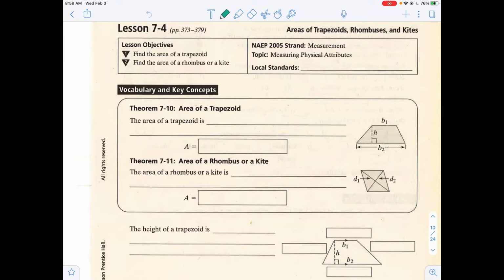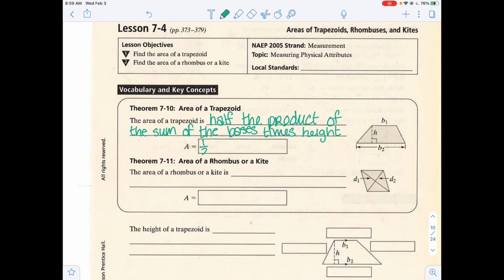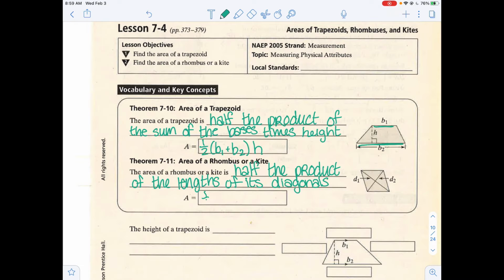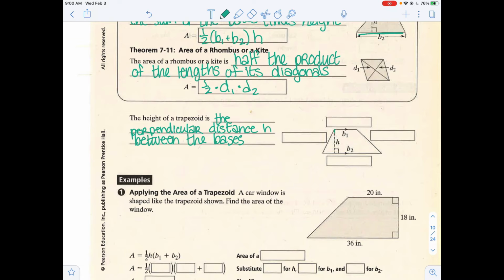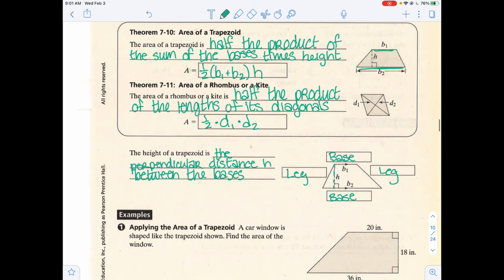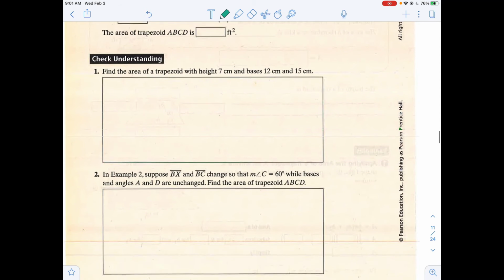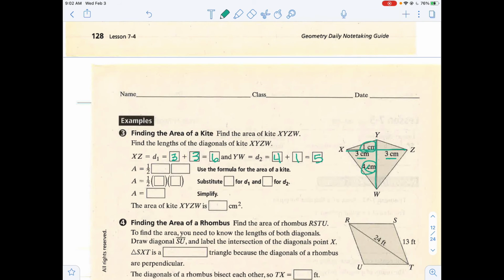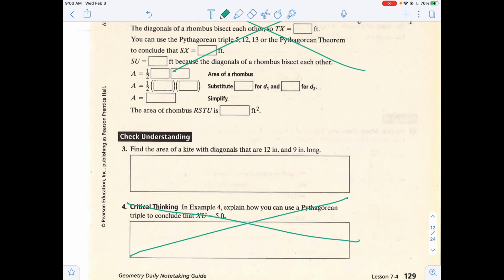Geometry Ch7 L4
Area of Trapezoids, Kites, & Rhombuses